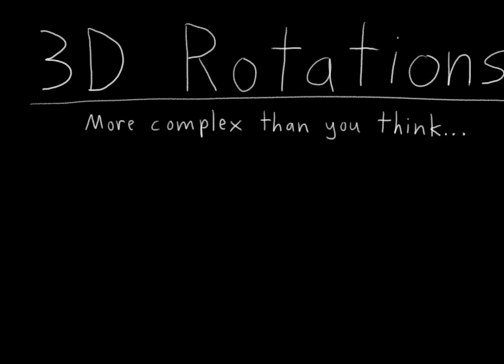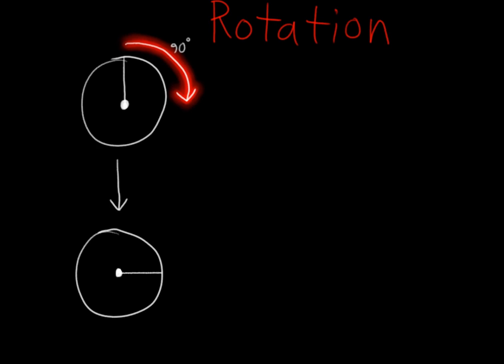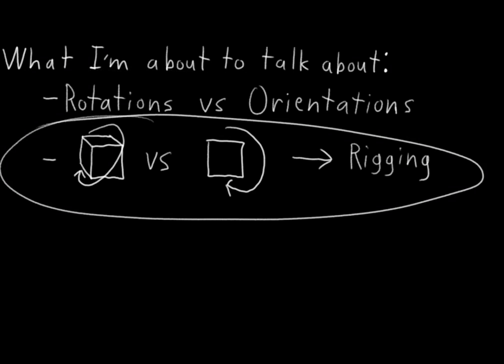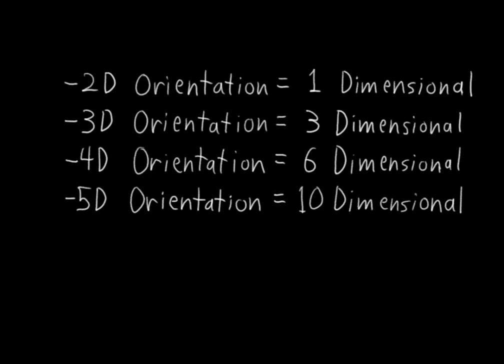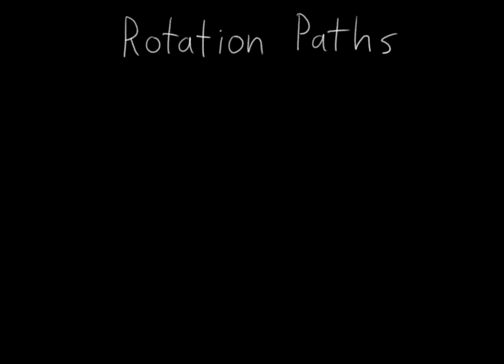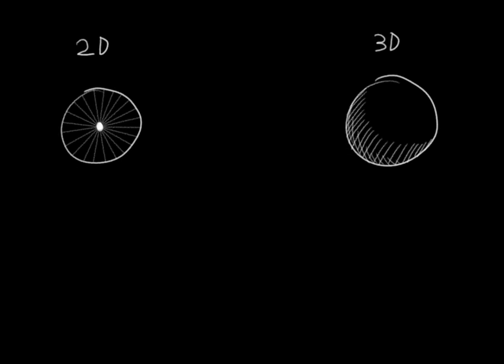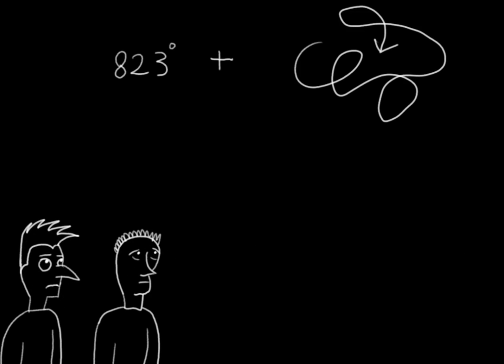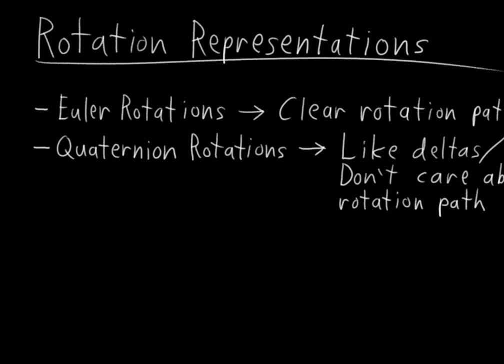04 3D Bouncy Ball 03 Rotation Theory